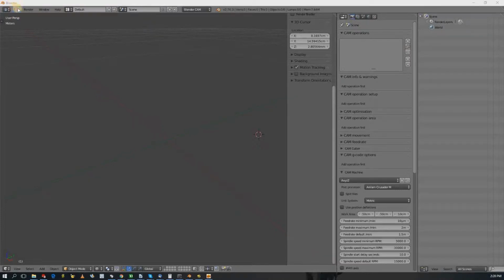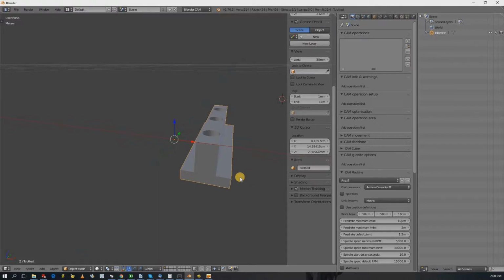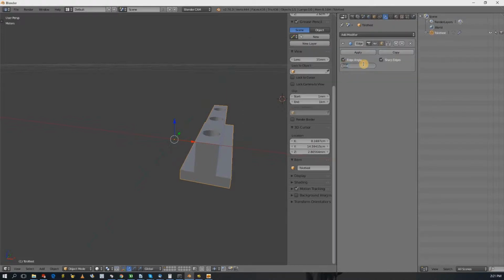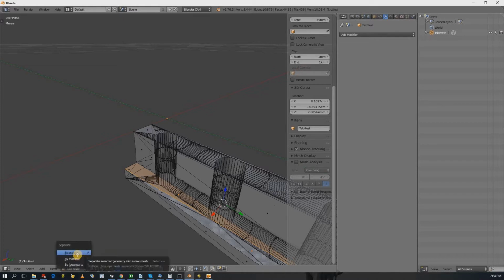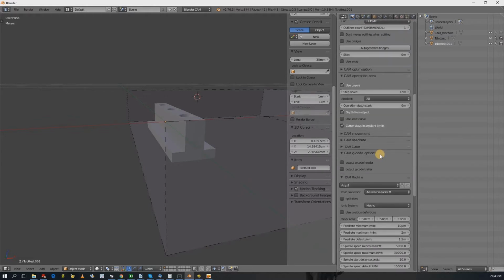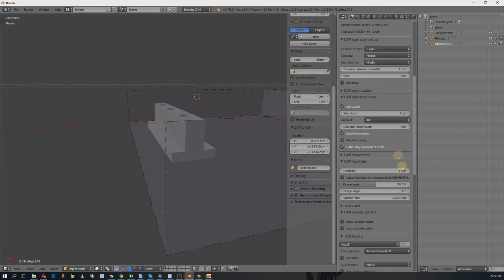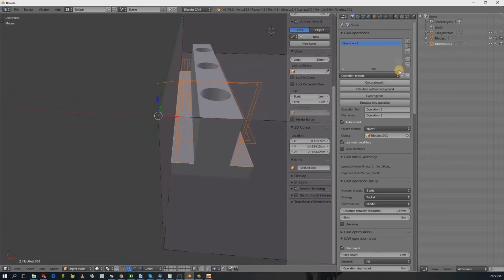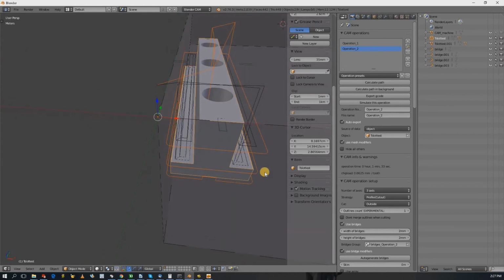CNC CAM extension for Blender: pocket and cutout strategies T-slot insert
using CNC CAM extension for Blender (formerly Blendercam) to generate the toolpath  for two strategies, pocketting and cutout using a 4mm flat cutter.